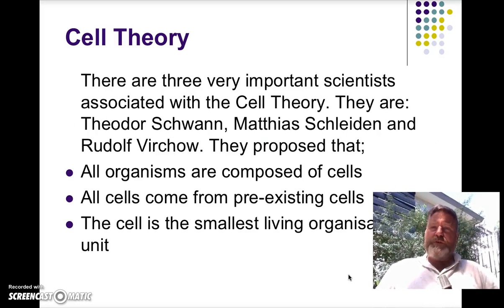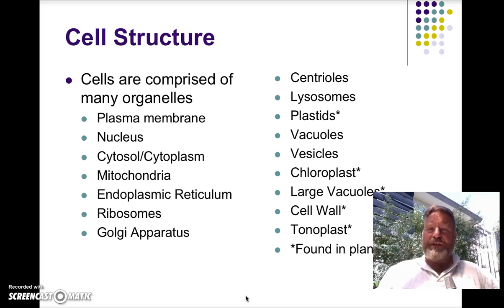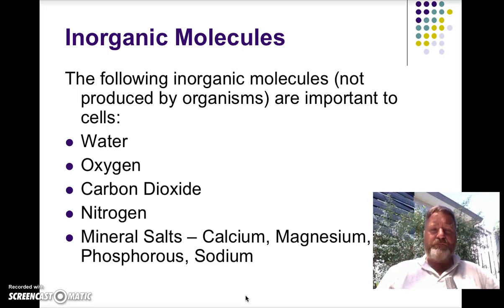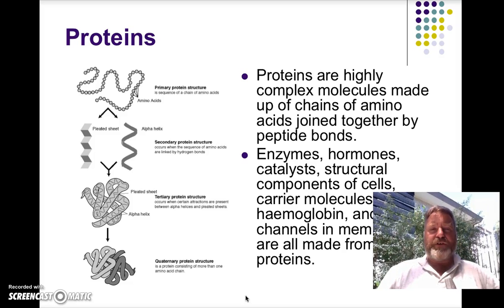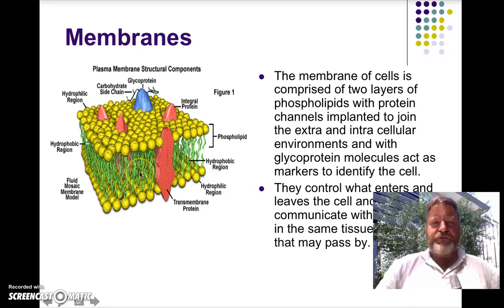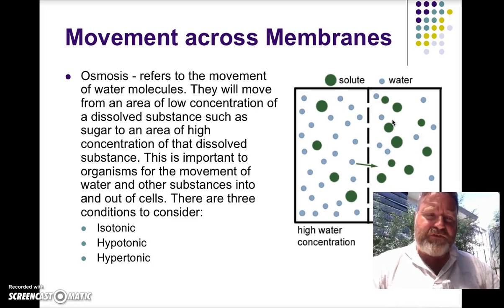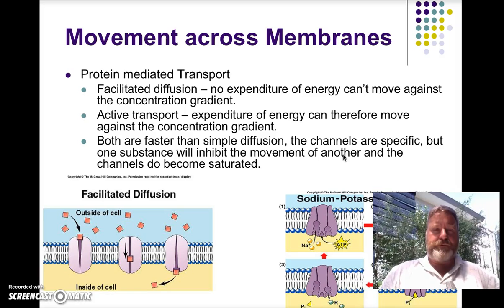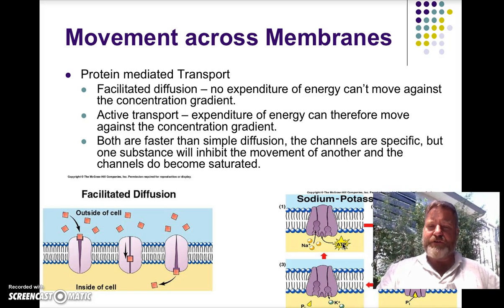Plasma Membrane and other things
This has been produced for my Year 12 Biology class for the new (2017) course.